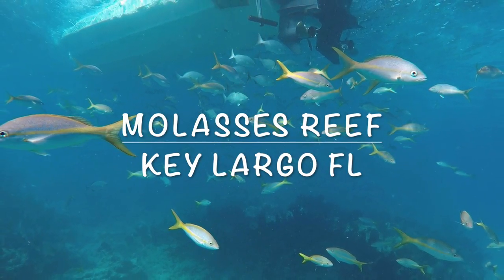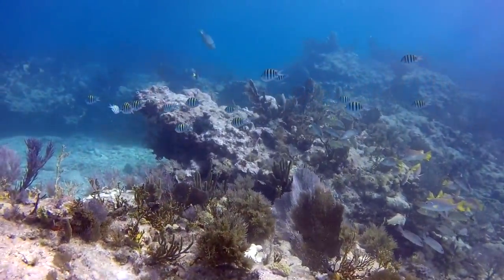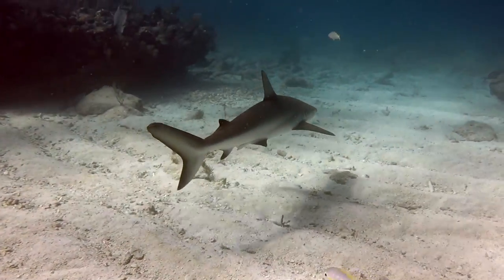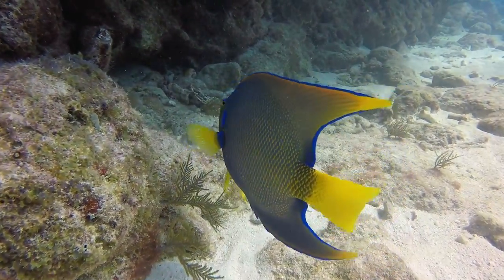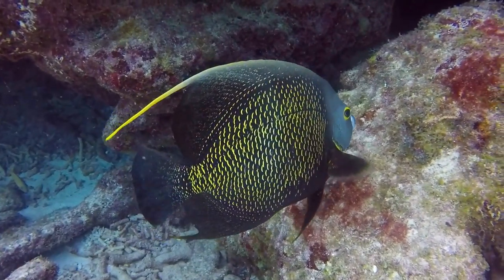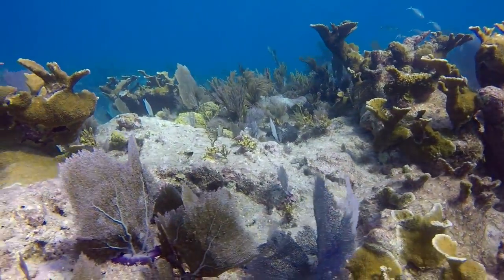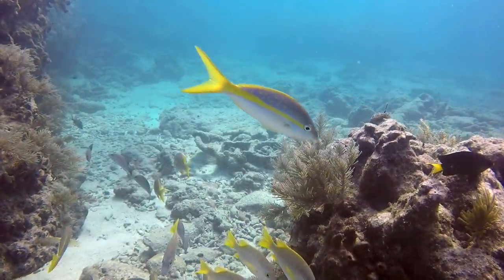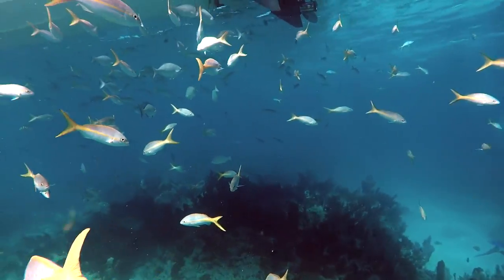12-17-20 SCUBA diving at Molasses Reef in the Florida Keys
Video highlights of fish, sharks, and other creatures found and photographed on my dives near my home in the Florida Keys.